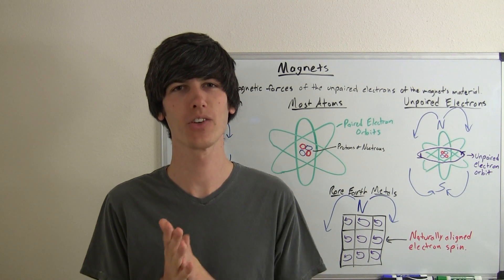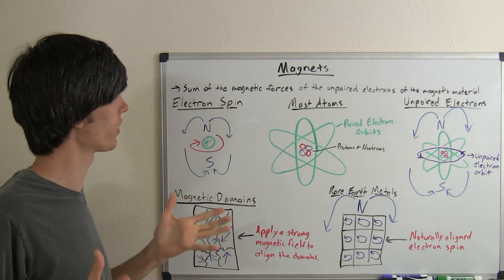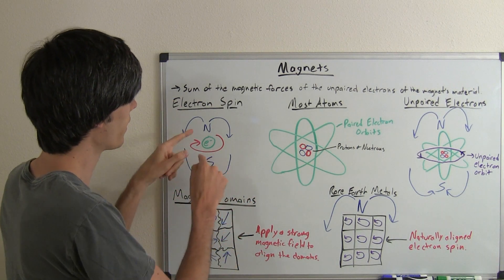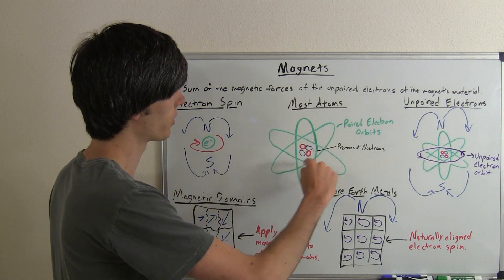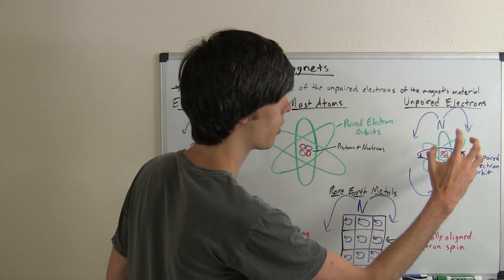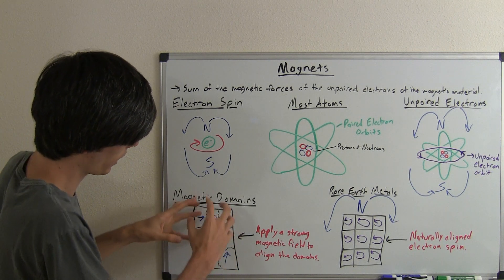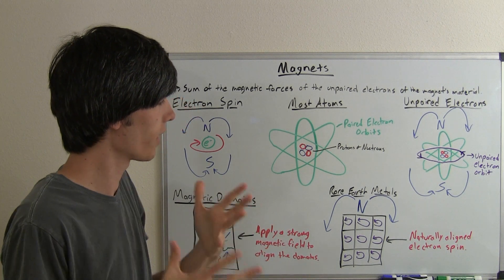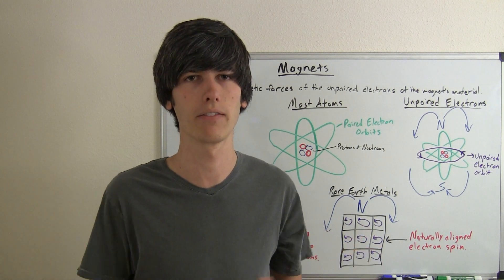Magnets - Explained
What are magnets? How does a magnet work? Fundamentally, magnets can be explained through quantum mechanics. This video will explain it in a bit easier fashion. Magnets basically boil down to the magnetic fields produced by electrons, due to the electrons spin. An electron's spin is an intrinsic property. When electrons of equal spin line up, they form larger magnets. In some rare earth metals, this can occur naturally. Most minerals and molecules have paired electrons with opposite spin, so the magnetic fields cancel out. Magnets are the driving factor of how motors work.